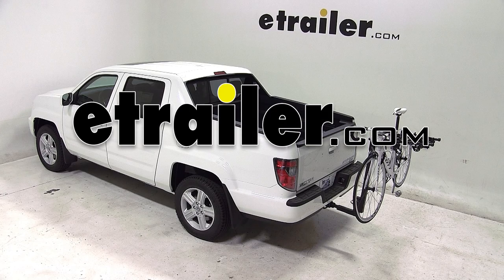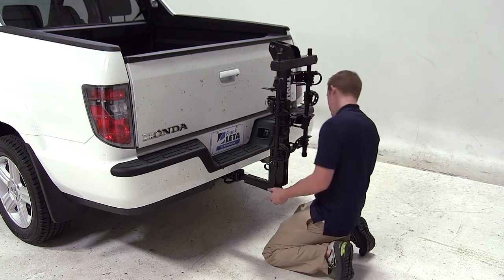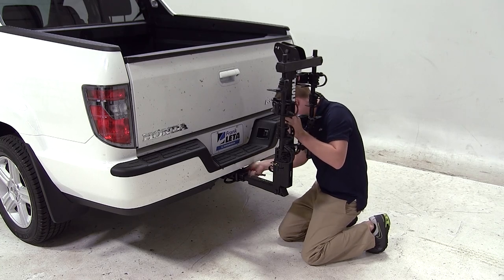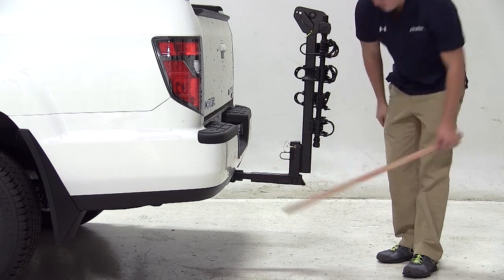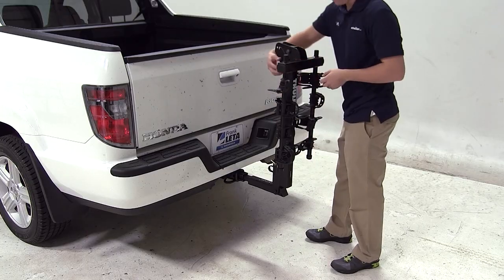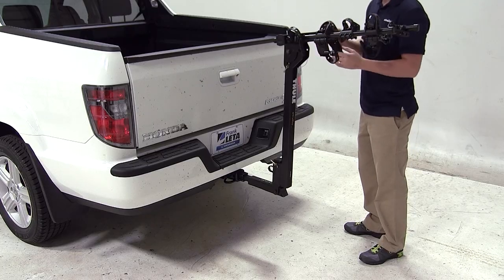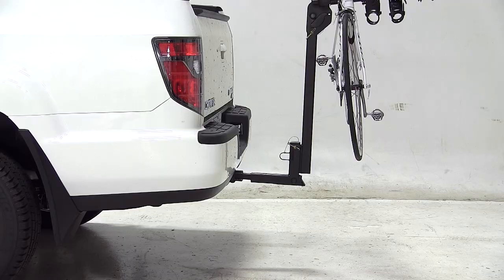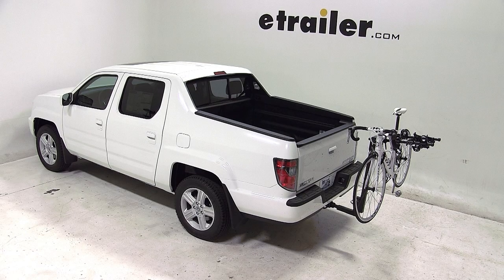etrailer | Mount: Thule Hitching Post Pro Bike Rack for 4 Bikes on a 2013 Honda Ridgeline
Today on this 2013 Honda Ridgeline well be test fitting the Thule Hitching Post Pro, part number TH934XTR.  To begin our test fit well slide the shank of the carrier into the opening of the hitch tube, align up our threaded pin holes, thread our anti-rattle bolt through the threaded pin holes and tighten with a wrench. Now lets go over some clearance measurements to see how the bike carrier and this vehicle fit together.  Theres about 16  inches of ground clearance.  The closest part of the carrier to the closest part of the vehicle is about seven inches.  Weve added about 17 inches of overall length to the vehicle.

To access the tailgate release the gold safety pin located at the base of the carrier and tilt the carrier toward you.  This will allow you to have access to your tailgate. To load the bike first make sure that the mast is in its upright position, pull the gold safety pin located at the top of the mast and pull the cradle arms toward you and undo the cradle straps.  Set the bike onto the frame cradles and secure with the cradle straps. That concludes todays test fit for the Thule Hitching Post Pro, part number TH934XTR on our 2013 Honda Ridgeline..